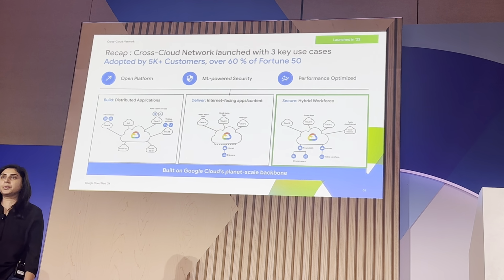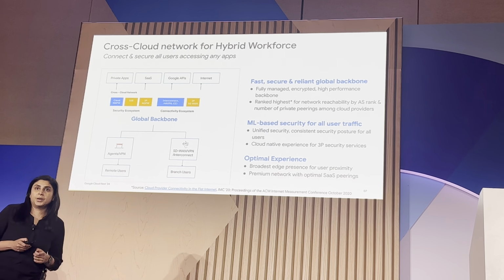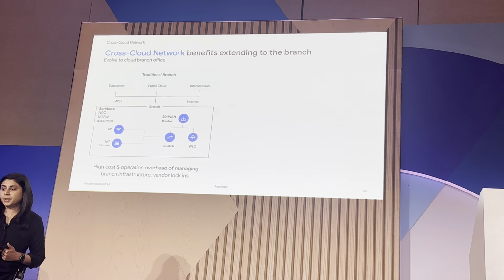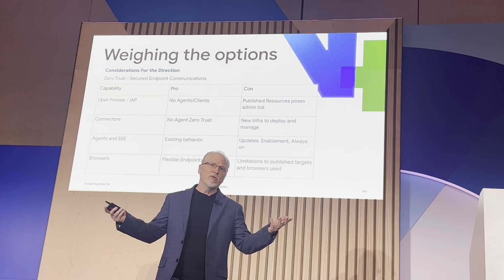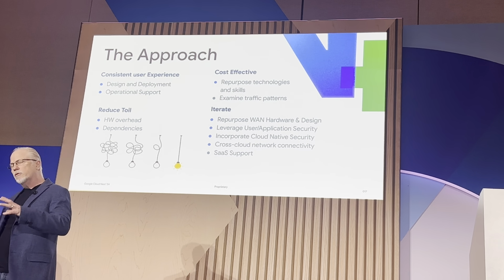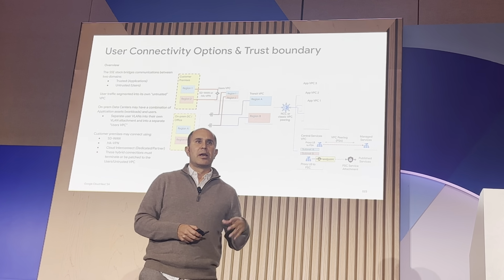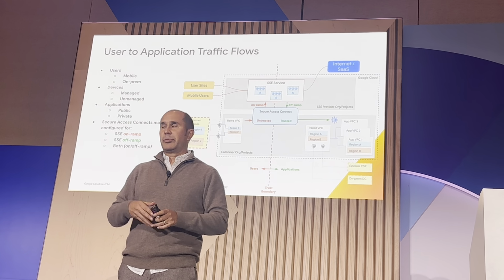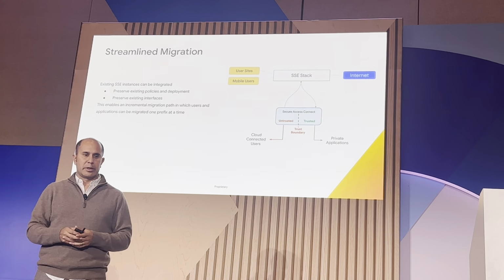Google Cloud Multiple Cloud Netework